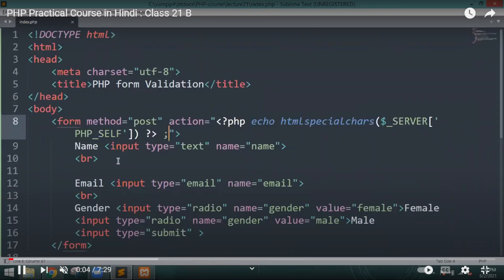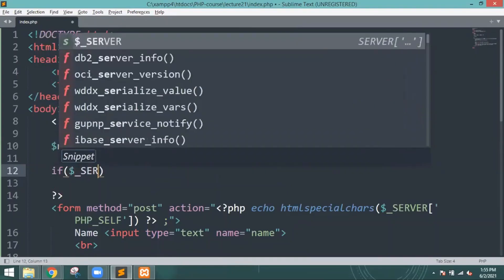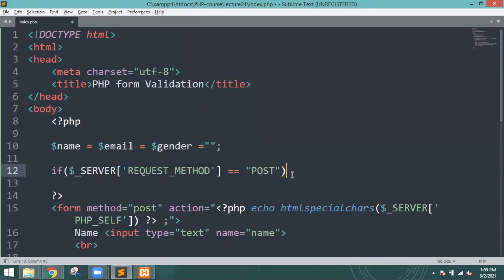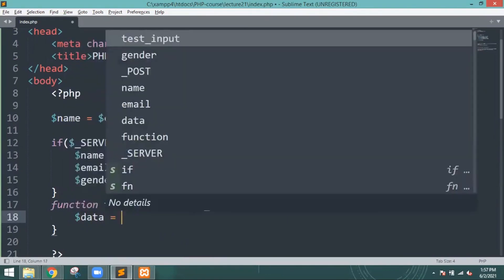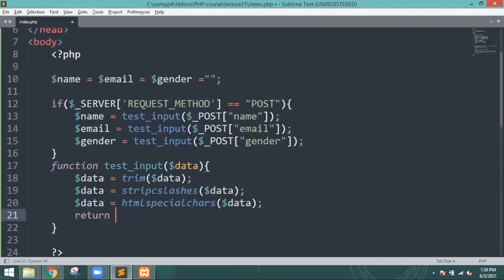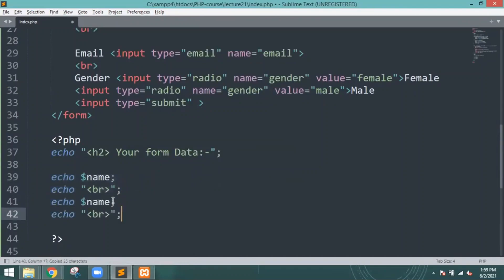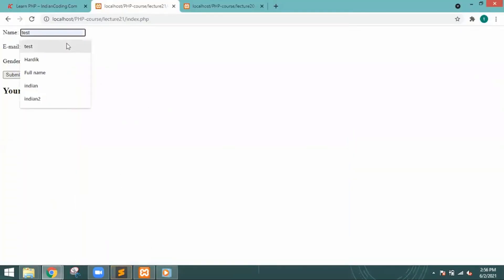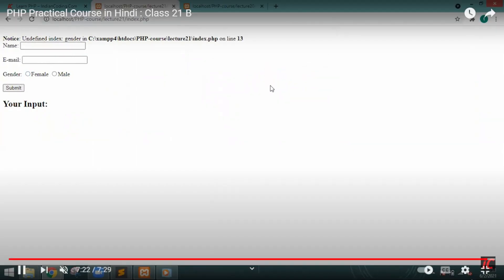PHP Practical Course in English : 22 - form validation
✅ Courses With Job Offer :
1. Professional App Development Course.
2. Certified Sales and Marketing Mastery.